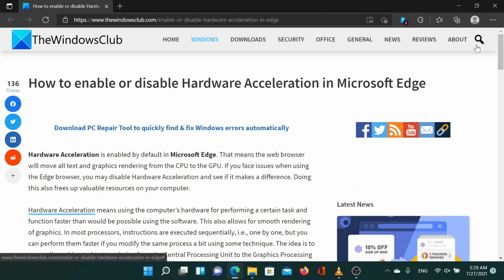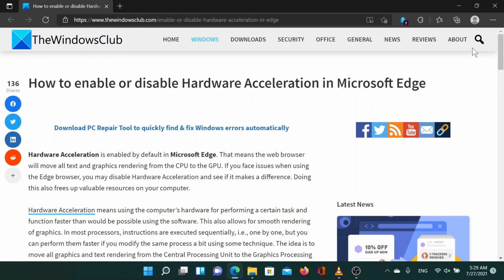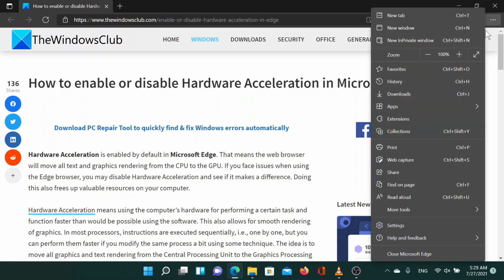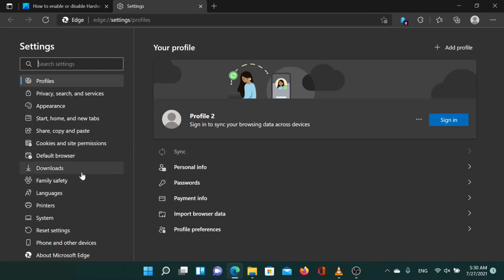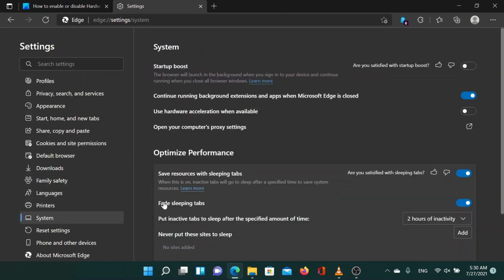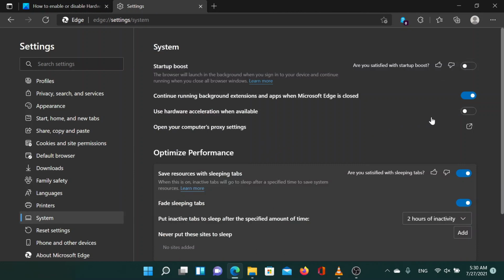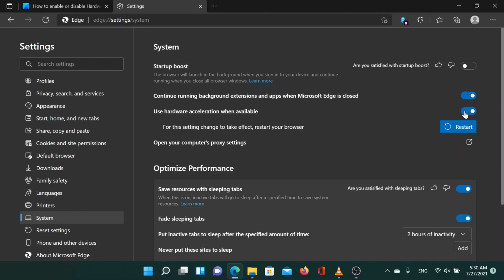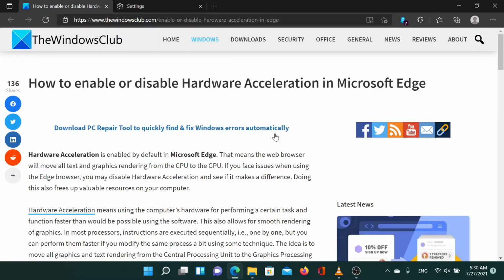How to enable or disable Hardware Acceleration in Microsoft Edge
Hardware Acceleration is enabled by default in Microsoft Edge. That means the web browser will move all text and graphics rendering from the CPU to the GPU. If you face issues when using the Edge browser, you may disable Hardware Acceleration and see if it makes a difference. Doing this also frees up valuable resources on your computer.

In this guide, we are going to explain how to enable and disable Hardware Acceleration the easy way and without hiccups. The procedure is as follows:

1] Open Microsoft Edge

2] Open the Settings area

3] Click System tab on the left side

4] Locate Use hardware acceleration when available on the right side

5] Activate or deactivate hardware acceleration

Timecodes:
0:00 Intro
0:25 Go to Edge settings
0:55 Enable or disable hardware acceleration